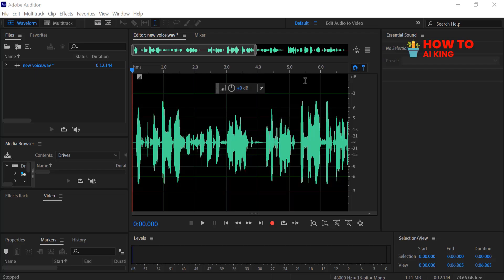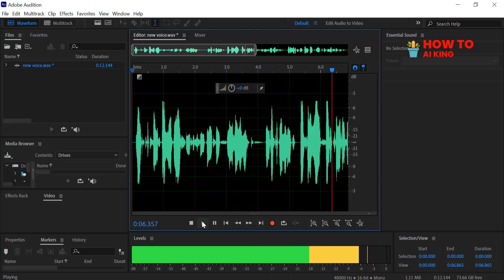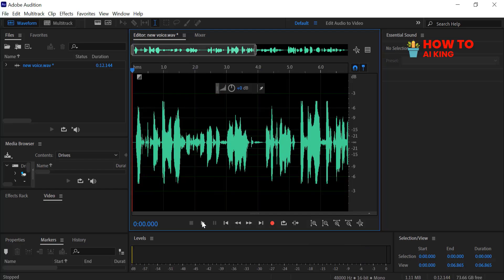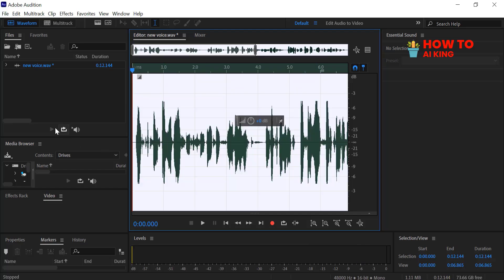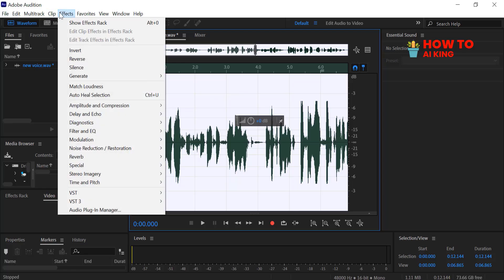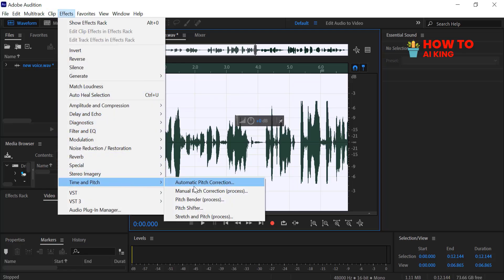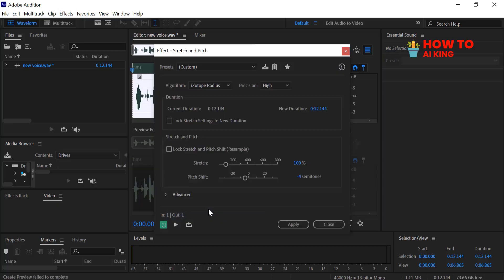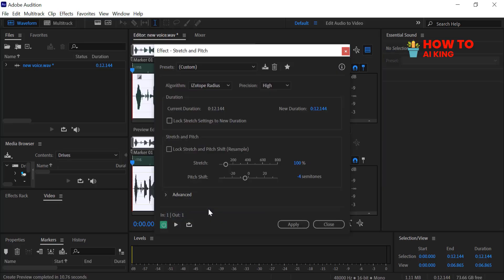The BEST Voice Changing Technique in Adobe Audition You Need to Know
Looking to change your voice in Adobe Audition? Check out the BEST voice changing technique you need to know in this tutorial! Learn how to add vocal effects and sound design to enhance your audio.

Tools I Personally Use (my suggestions):-

Want to learn more about how to make the most of adobe audition?

Howtoaiking